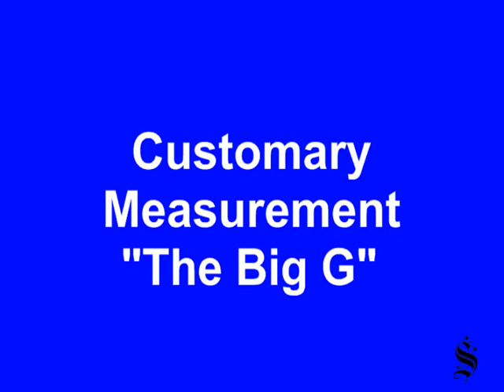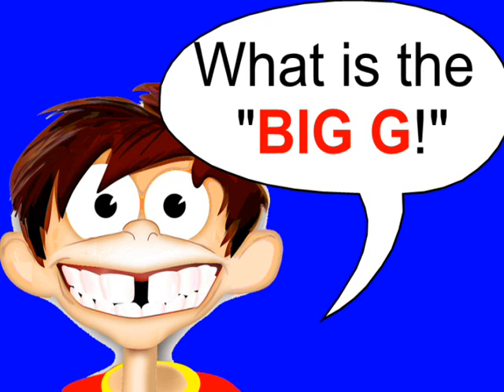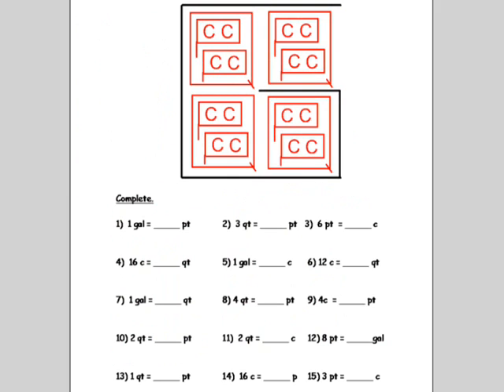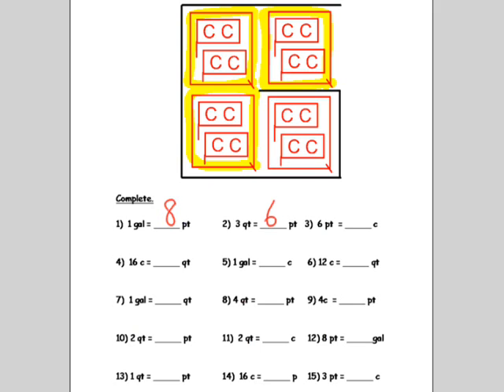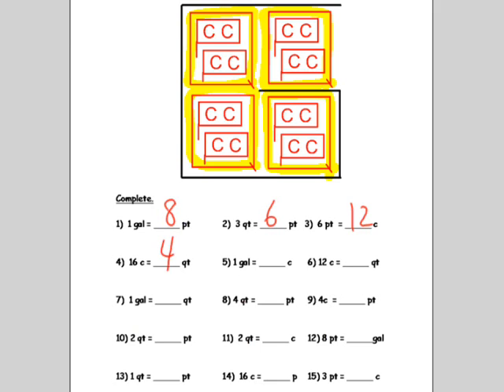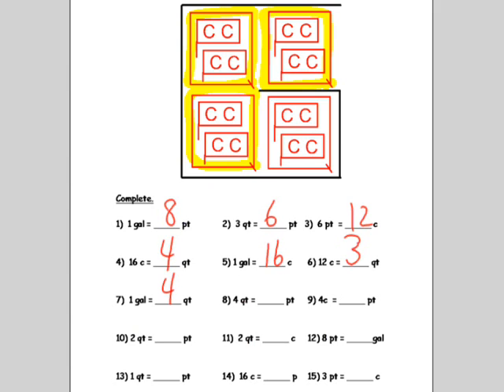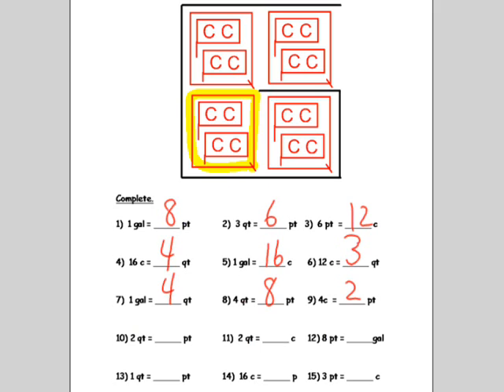Customary Measurement : "The Big G"